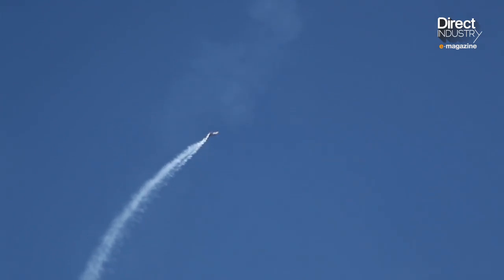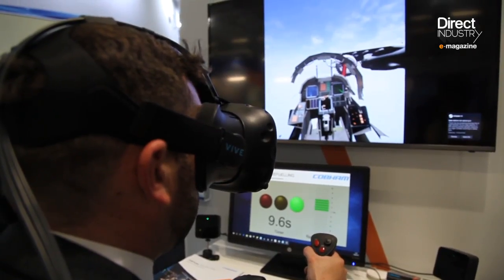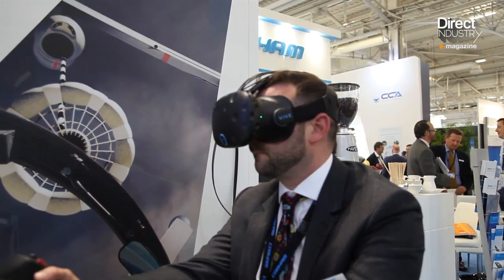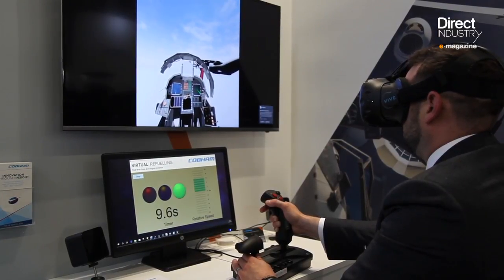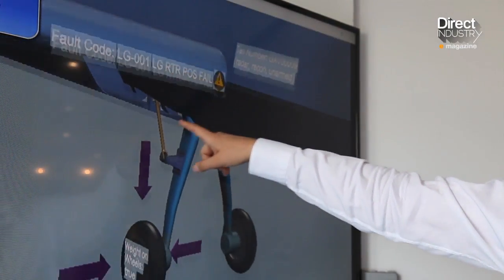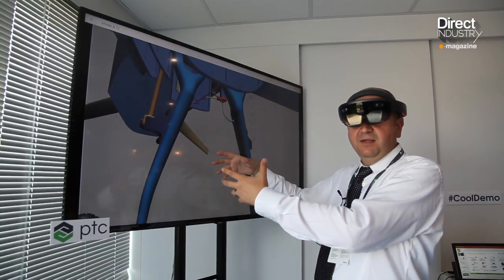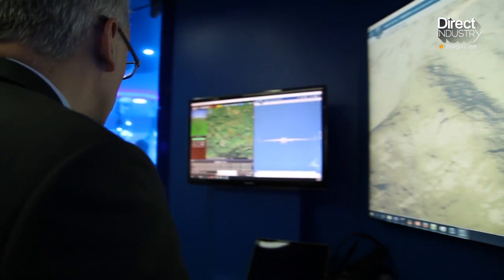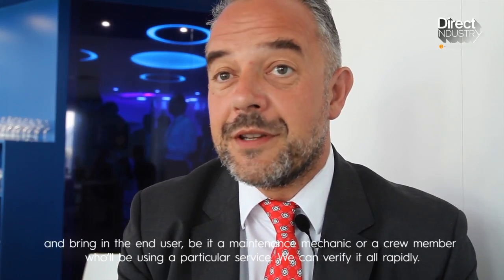DirectIndustry e-magazine | VR Takes to the Skies at Paris Air Show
One of this year’s themes of Paris Air Show is more evident inside the exhibition halls than on the tarmac. We’re talking about virtual reality. Emerging from the world of gaming, VR has found a ready welcome in the aircraft industry. Watch our report.